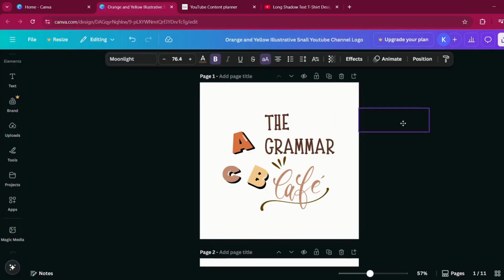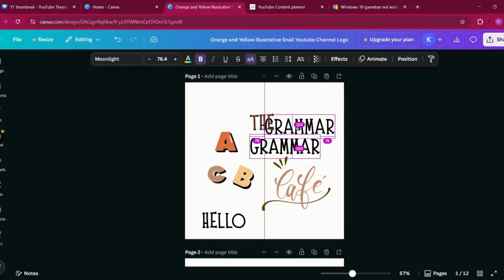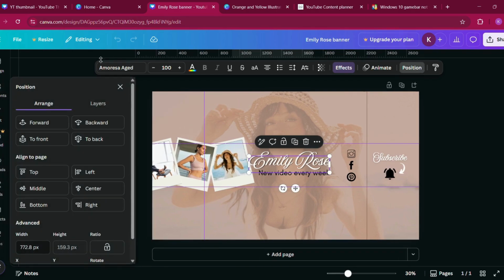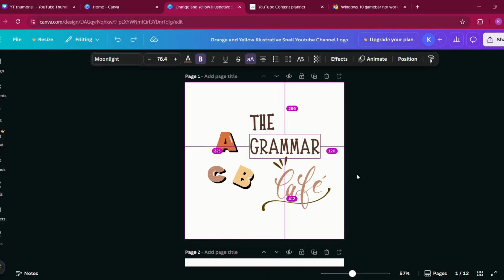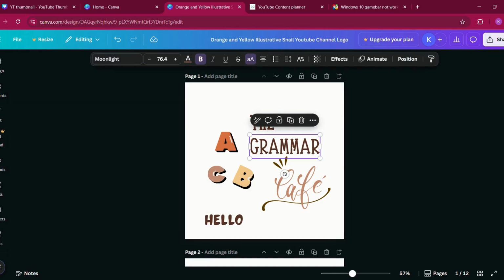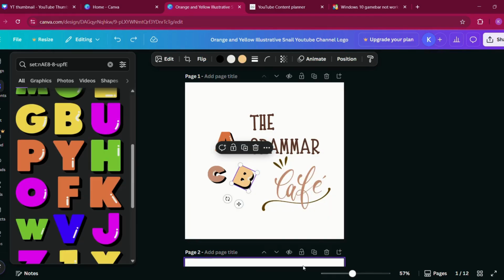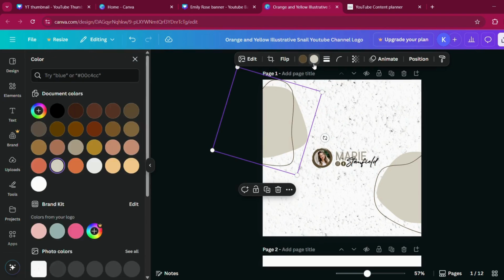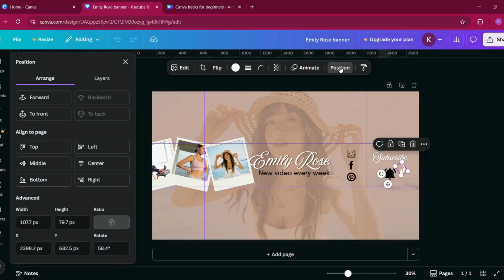Canva Hacks Every Beginner Should Learn TODAY | Canva tips and tricks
🎨 New to Canva? These 10 easy Canva hacks will save you time and help you design like a pro — even if you're just starting out!

In this video, I’ll walk you through 10 simple but powerful Canva tips every beginner should know. Whether you're creating YouTube thumbnails, Instagram posts, Pinterest pins, or digital products — these shortcuts and tricks will help you design faster and smarter!

No more struggling with messy elements or wasting time looking for features — this video has everything you need to get started confidently.

🧠 What You’ll Learn:
✔️0:18  How to lock elements and the full page
✔️0:34  Add sticky notes for team collaboration
✔️0:57 Use ALT key to duplicate like a pro
✔️1:10 Master the Layers feature
✔️1:45 Curve your text in seconds
✔️1:59 Copy styles with one click
✔️2:29 Find matching elements easily
✔️2:52 Insert past projects into new designs
✔️3:19 Move elements faster with SHIFT
✔️3:36 Rotate elements in seconds